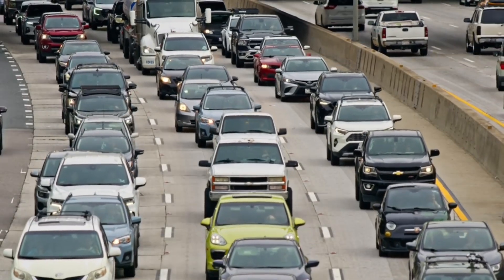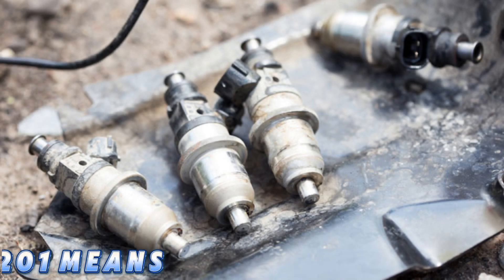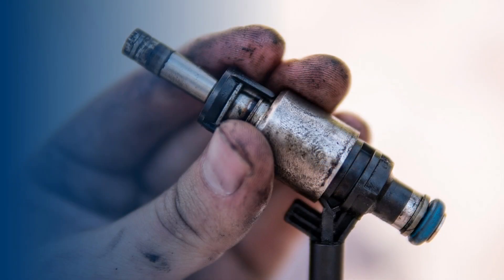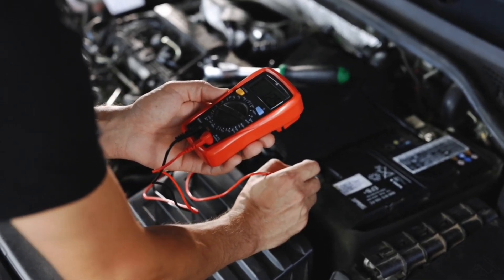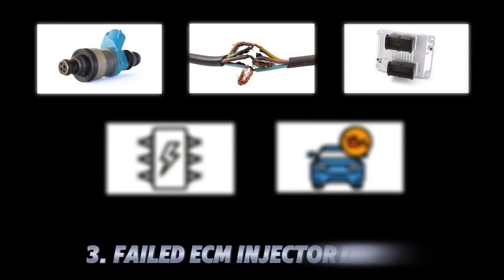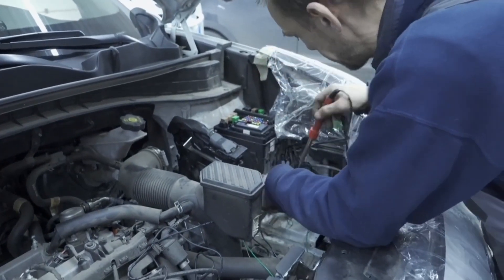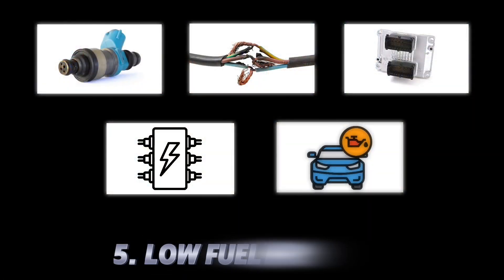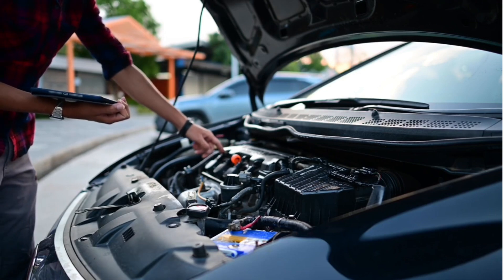P0201 CODE: Injector Circuit Malfunction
In this video, we'll break down the P0201 code and explain how to diagnose and fix an injector circuit malfunction. 🧰🔧 Whether you're a seasoned mechanic or just a car enthusiast, this guide will help you understand the root causes and effective solutions for this common issue. ⚡🔍

📌 What You'll Learn:

Symptoms of an injector circuit malfunction 🚨
Common causes of the P0201 code 🔎
Step-by-step diagnostic process 🔧
How to fix and prevent this issue 🛠️

Search terms and questions you might be thinking of related to P0201 CODE: Injector Circuit Malfunction :

P0201 code diagnosis
Injector circuit malfunction fix
P0201 injector code
Car engine misfire troubleshooting
Injector circuit fault
Engine diagnostic codes
Fuel injector repair
P0201 code causes
Injector circuit repair guide
P0201 troubleshooting steps
Common P0201 symptoms
Auto repair P0201
P0201 code explanation
P0201 engine code solution